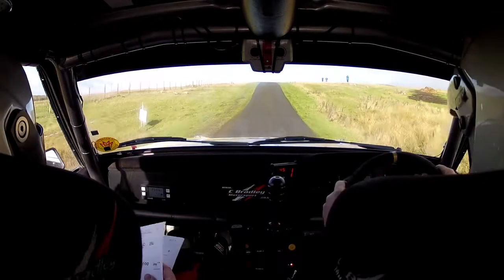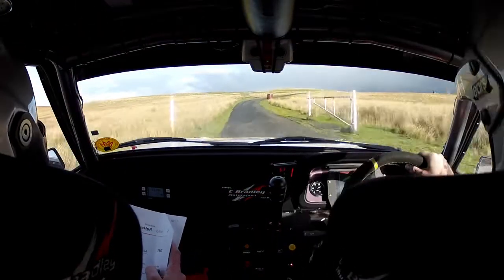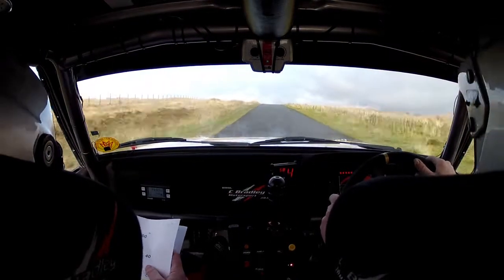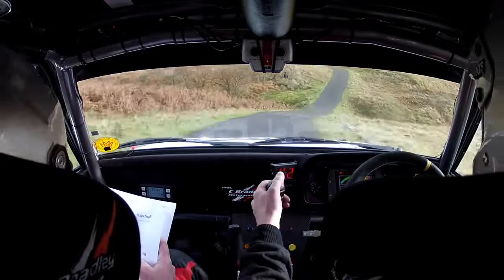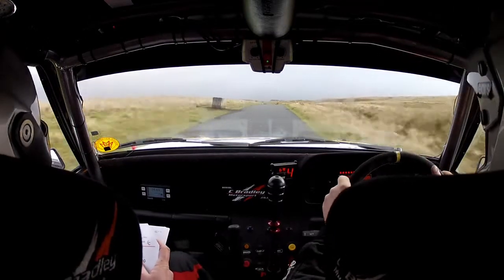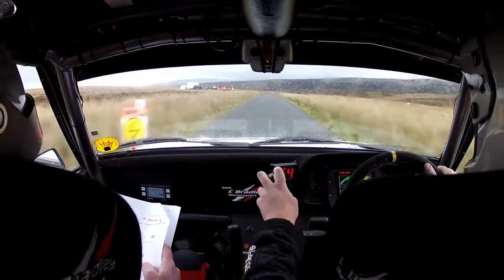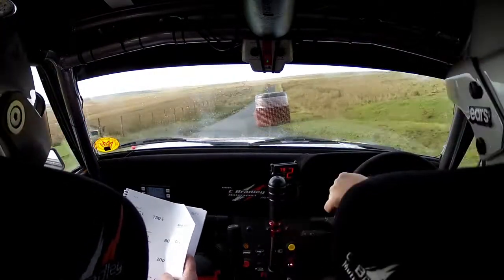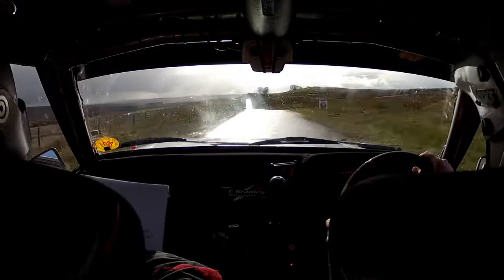Cheviot Stages 2018 Ross Brusby/Sam Collis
SS7 Watty Bells 1